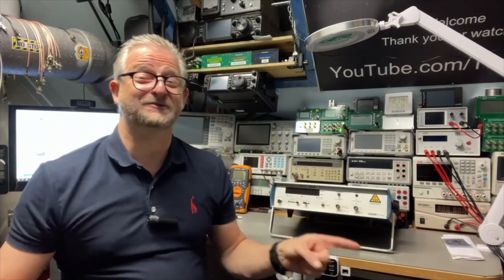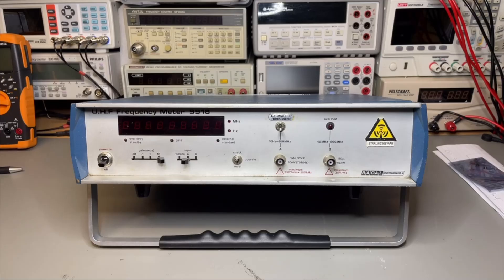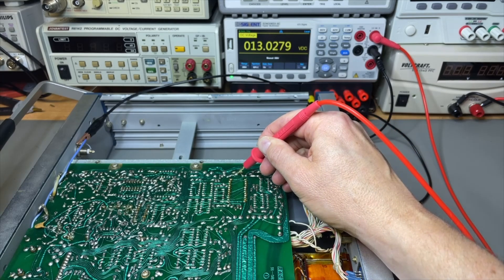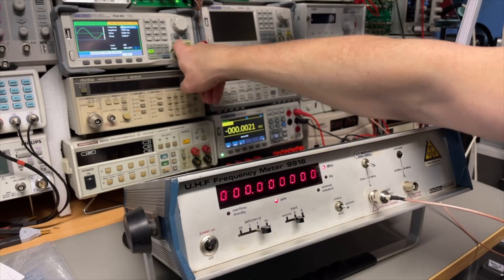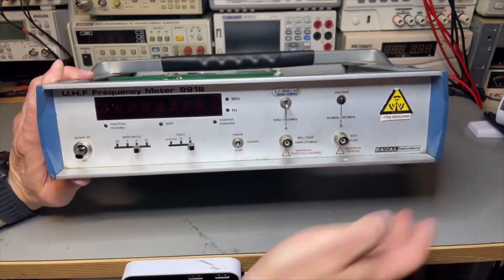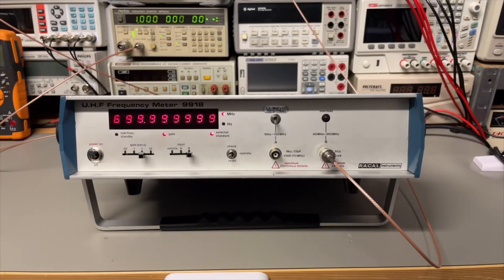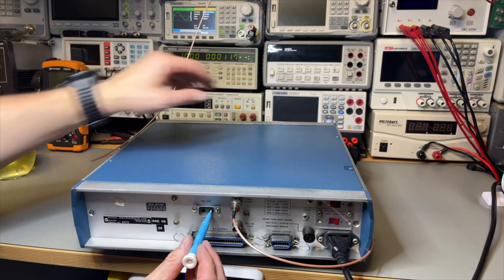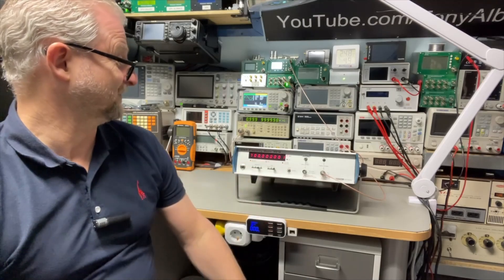TA-0407: Racal Dana 9918 Frequency Counter #2 - Repair Calibrate Cleanup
Racal 9918 from 1975 ,  Part 2, we actualy fix it this time :)